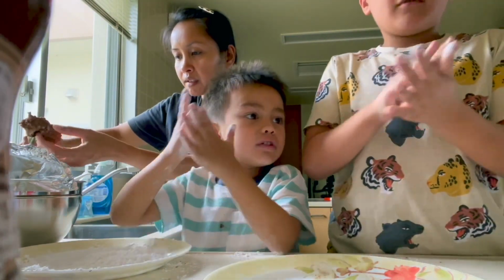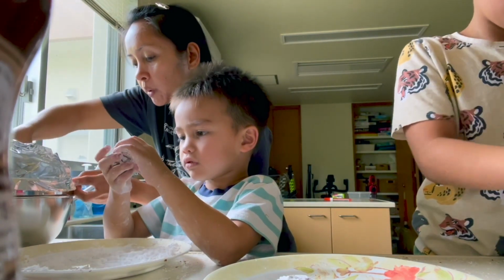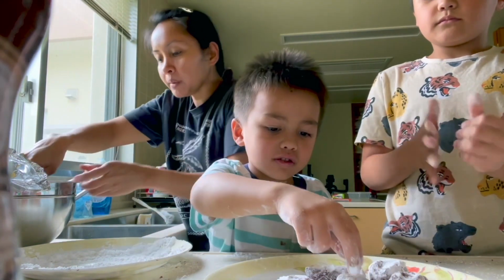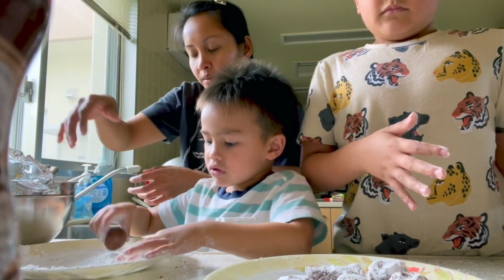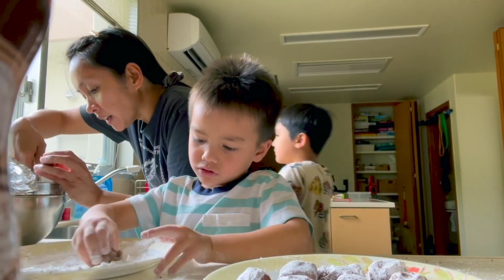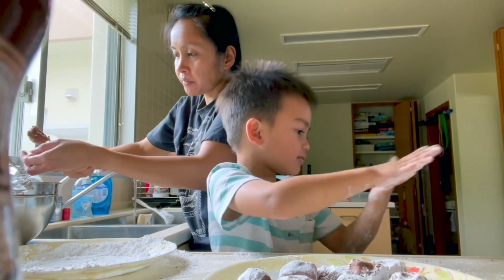Okinawa Cooking @ home, soccer practice, and arcade fun!